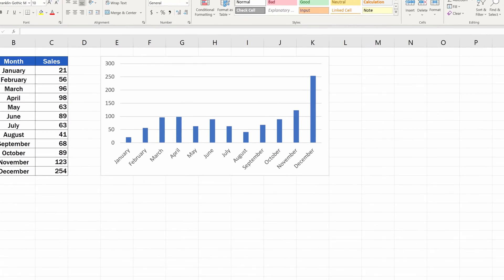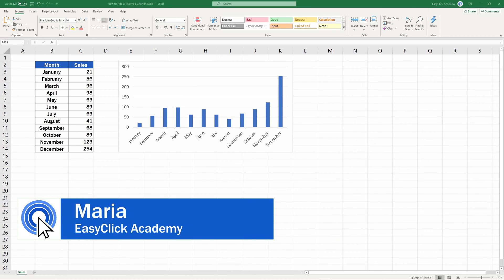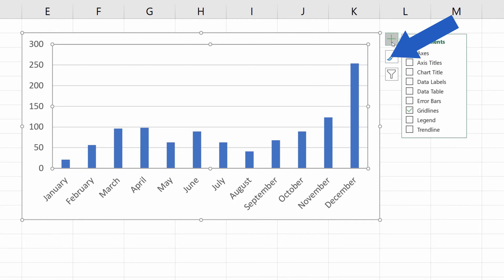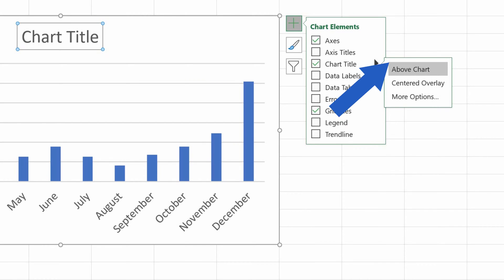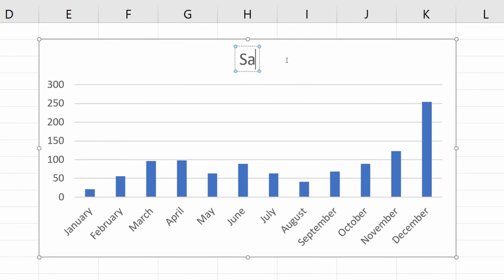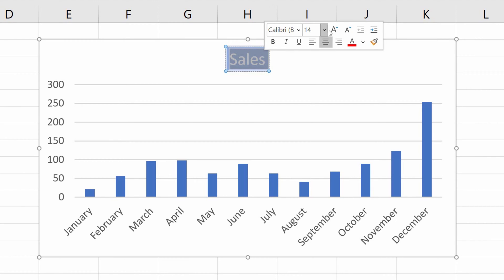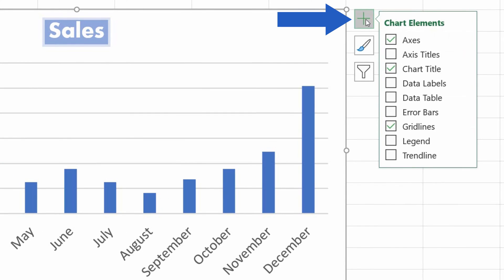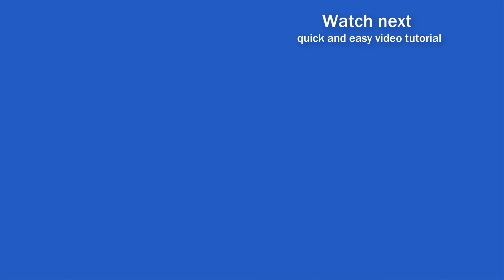How to Add a Title to a Chart in Excel (In 3 Easy Clicks)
Here we come with another simple video tutorial on how to add a title to a chart in Excel in three easy clicks. And not only that! You’ll also see how the chart title can be easily formatted or, if needed, removed. Let’s get started!

⏱️Timestamps⏱️
0:00 How to Add a Title to a Chart in Excel
0:56 How to Change the Way that Chart Title Is Displayed
1:08 How to Change the Chart Title
1:17 How to Format the Chart Title
1:30 How to Change the Font Size and Type
1:44 How to Remove the Chart Title

Transcription How to Add a Title to a Chart in Excel (In 3 Easy Clicks)